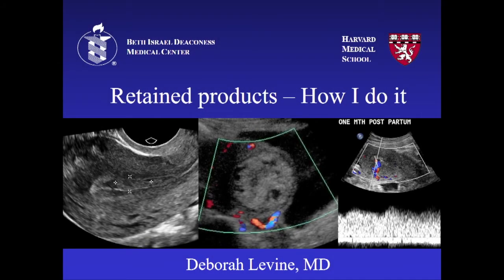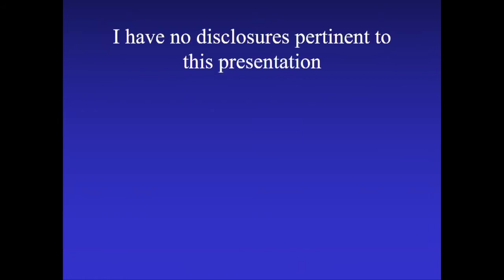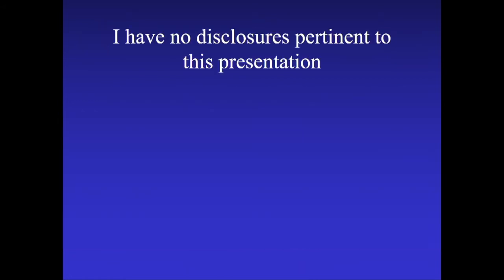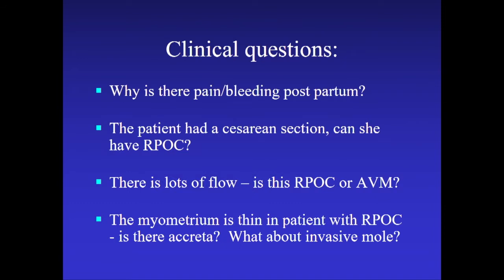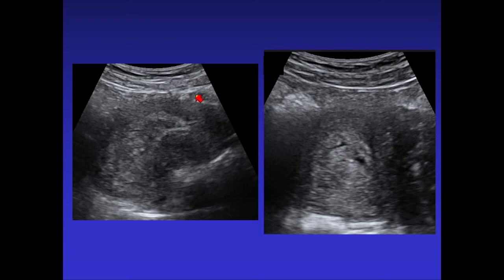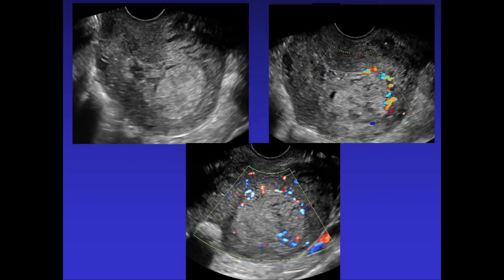SonoWorld: Retained Products of Conception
Summary: The speaker discusses the causes, clinical presentation and sonographic appearance of retained products of conception.

Objectives
Upon completion of this educational activity the participant should be able to recognize how to differentiate RPOC from a blood clot, list the causes for post-partum bleeding and recall RPOC clinical presentation as well as management options.